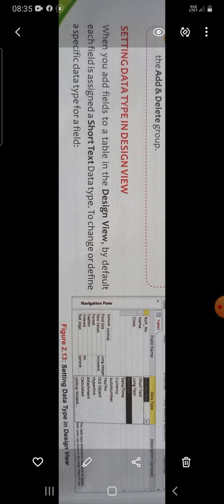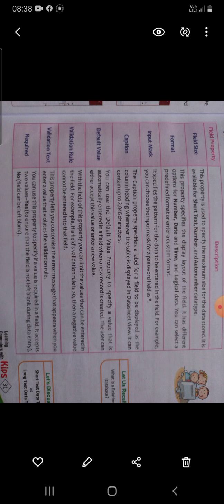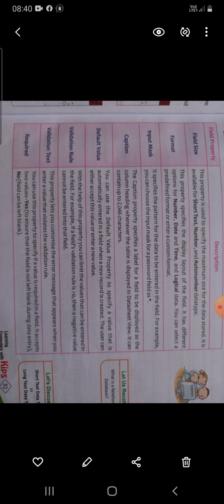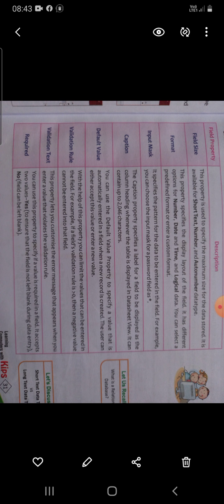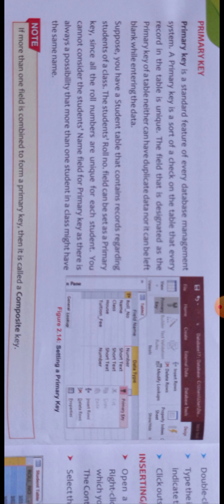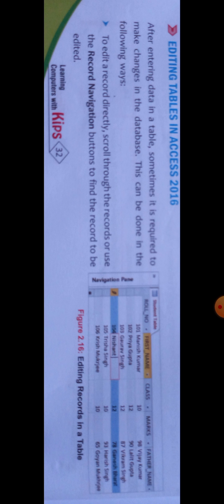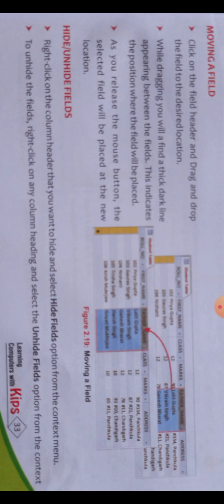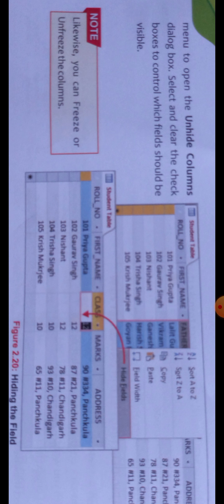STD.8. CH.2 VIDEO4